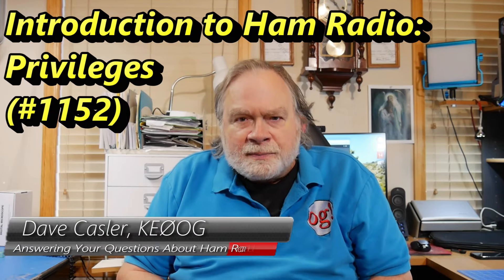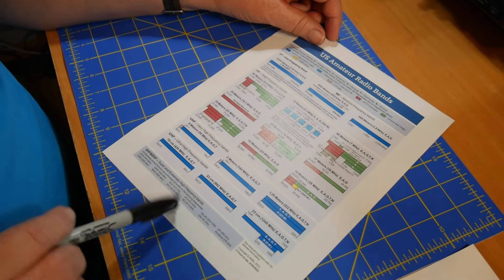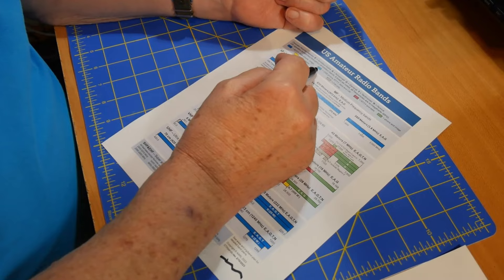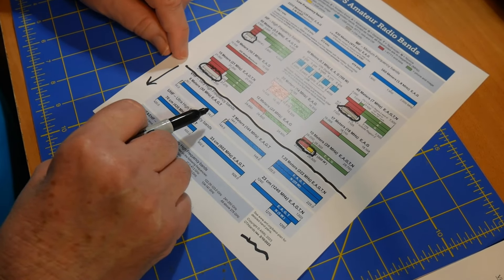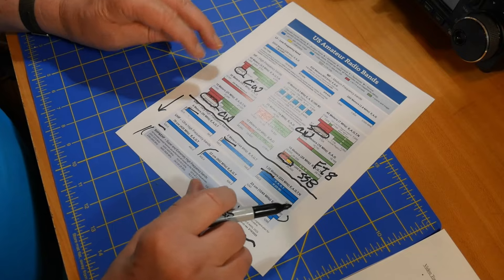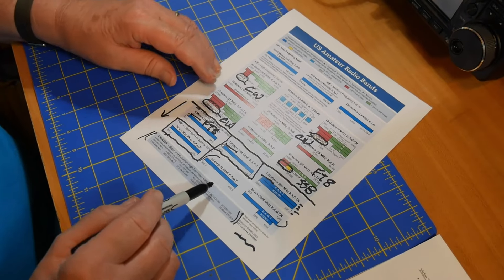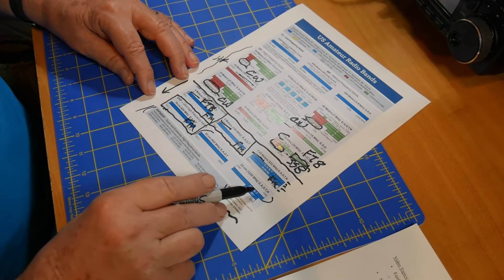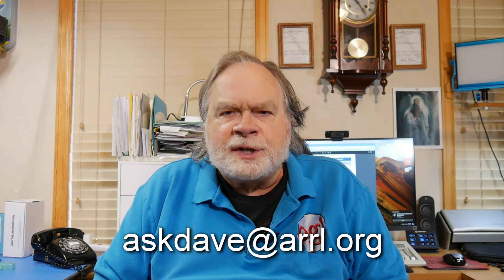Introduction to Ham Radio: Privileges (#1152)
Welcome all new Ham Radio Members! Did you just get your license and are now wondering what the heck to do with it? Dave Casler describes where the technician license holders can operate!

Edited and Videographed by Teagan Kulbeth.

amateur radio
ham radio
technician license
general license
extra license
ham radio training